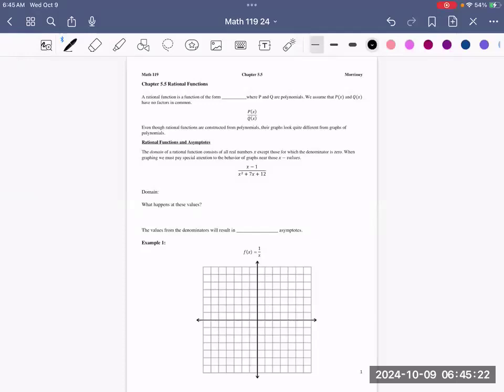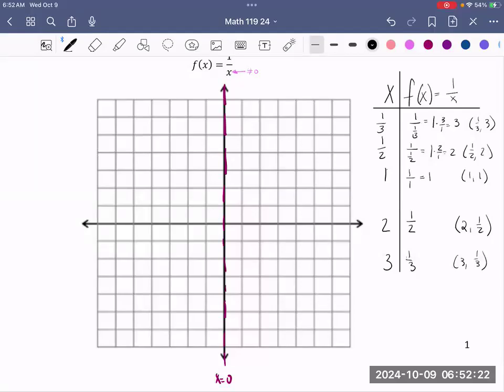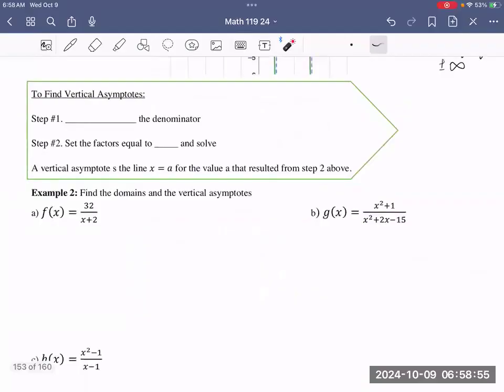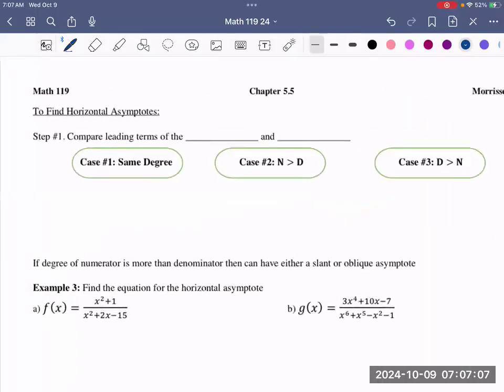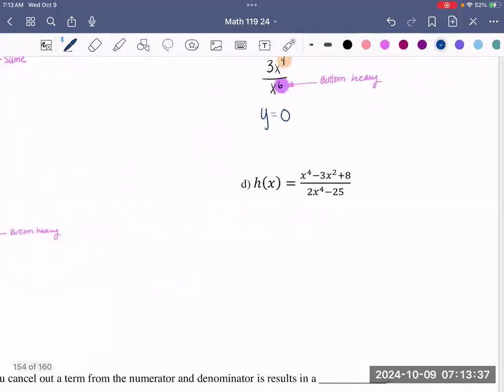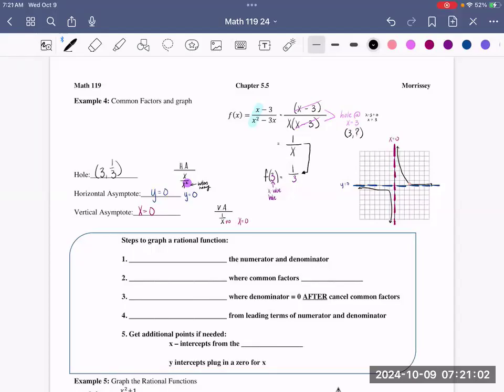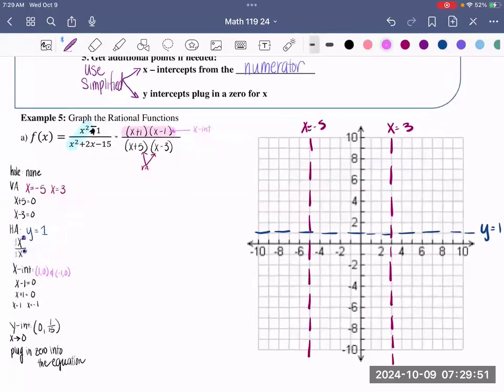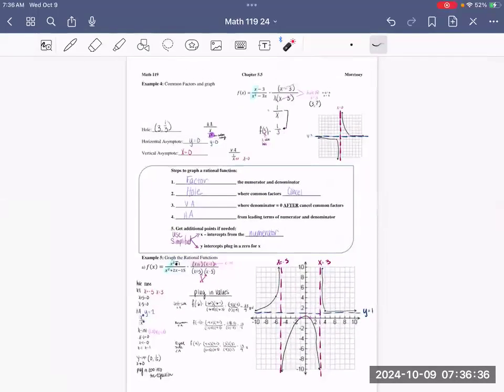Math 119 Chapter 5.5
In this section, we discuss how to graph rational functions by finding special features such as asymptotes, holes and intercepts.